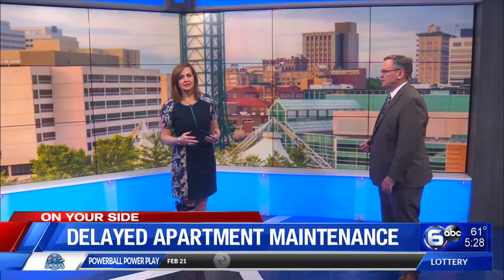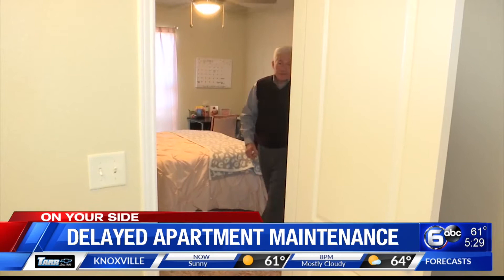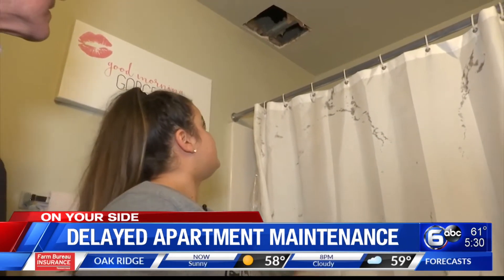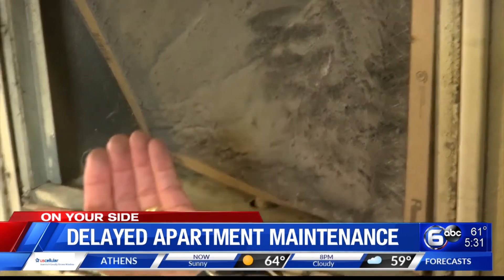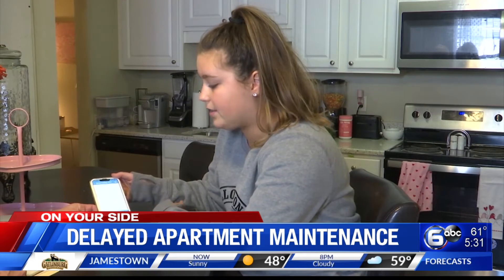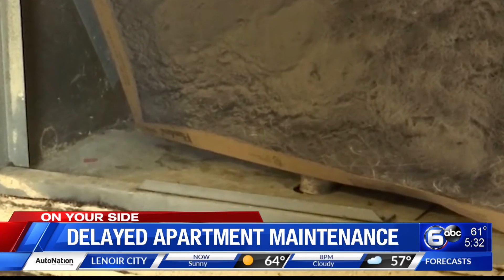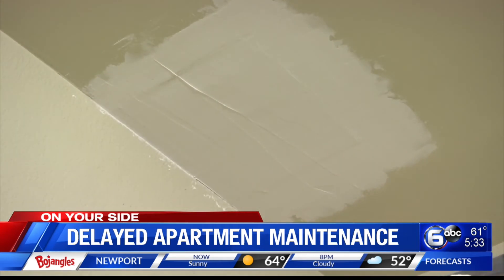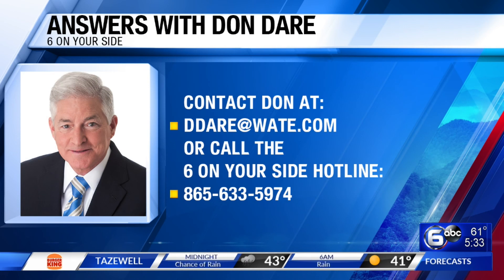UT student waits months for apartment maintenance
For months, a University of Tennessee student asked the manager at her apartment complex, what does it take to have repairs made? The first issue, a leaky ceiling, was fixed. However, the ceiling was never patched up. So, she called WATE 6 On Your Side Consumer Reporter Don Dare who got in touch with the corporate office. A spokesperson wrote back saying management will immediately investigate the problem, they did.